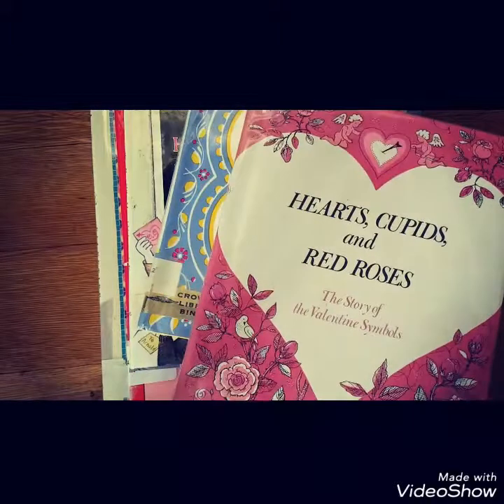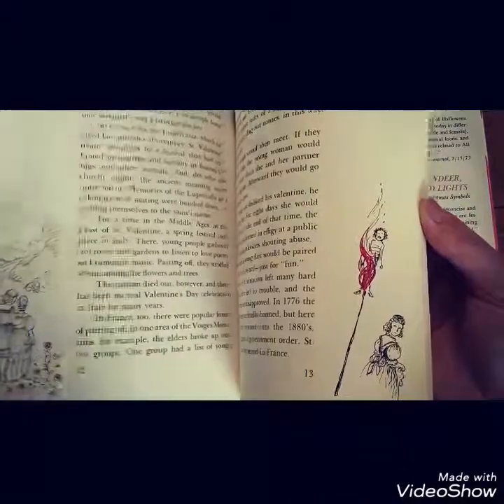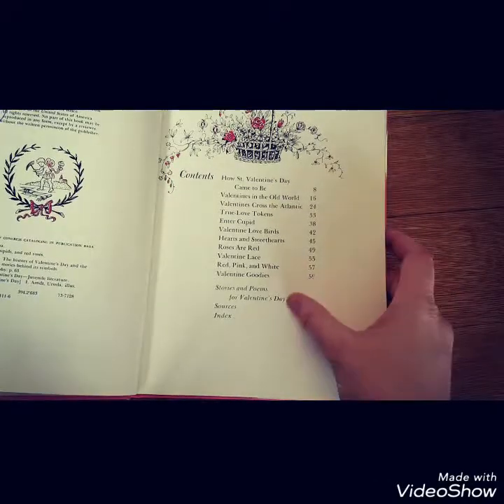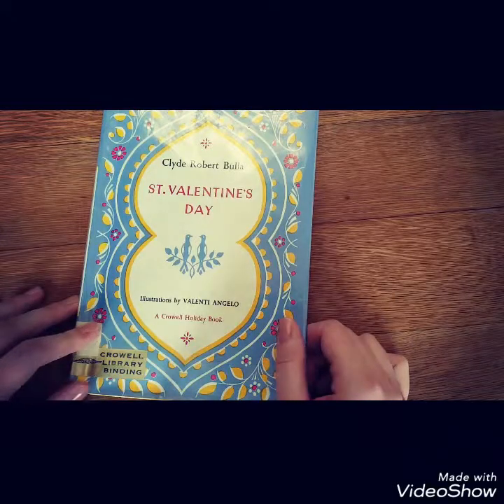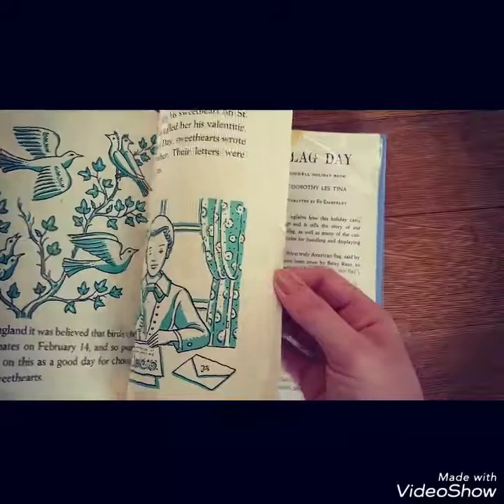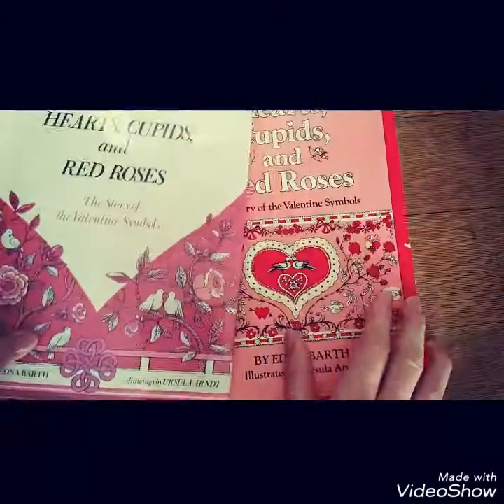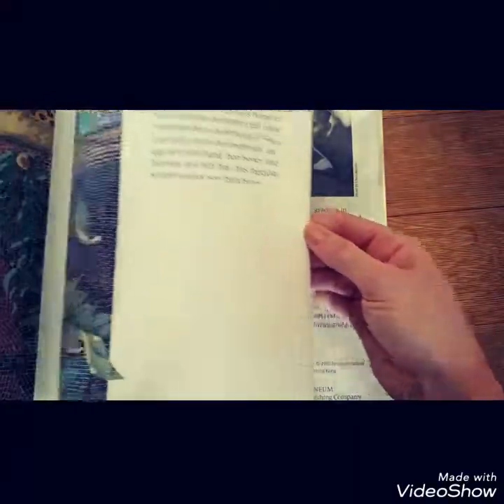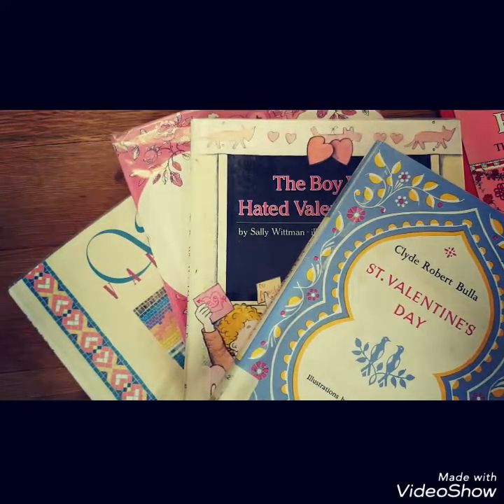Valentine's Library Book Haul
Come see what we ordered from the library for Valentine's Day!

Manitobans that are registered homeschoolers can have FREE access to the Teaching Resource Library in Winnipeg!